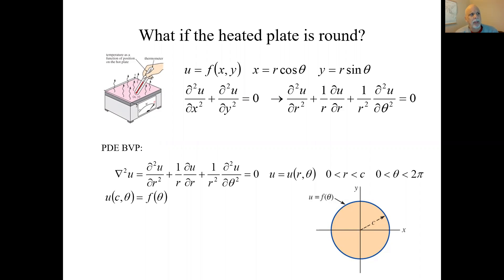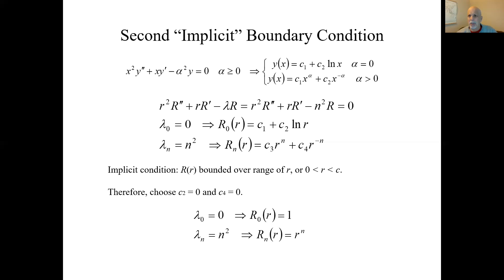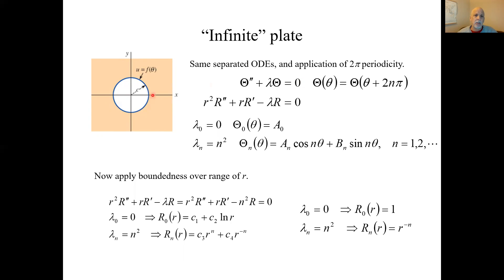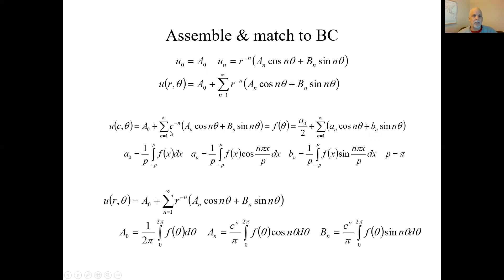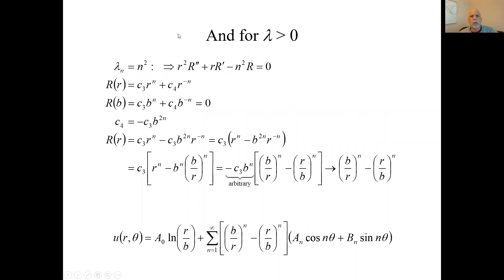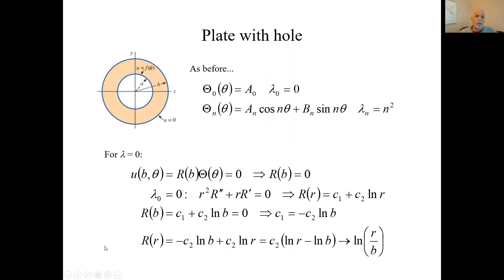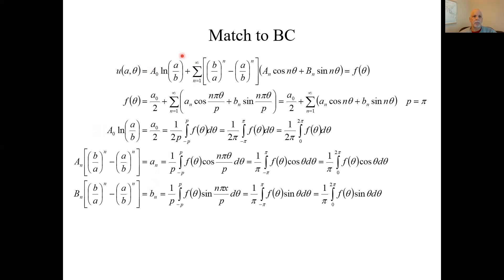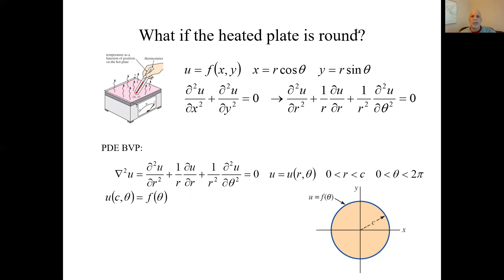8 2 More round plates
Still solving Partial Differential Equation Boundary Value Problems in polar coordinates (I mistakenly said cylindrical coordinates in the video). In this case we solve with somewhat different boundary conditions, "implicit" and explicit.